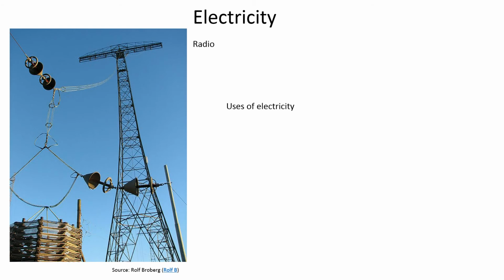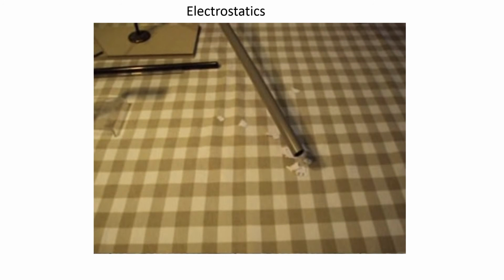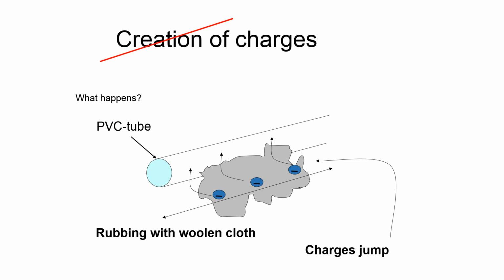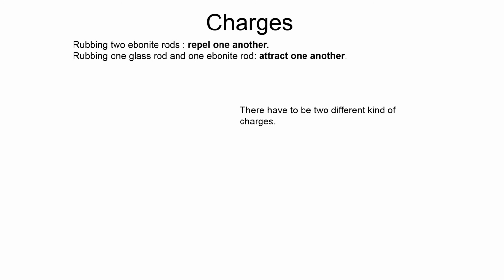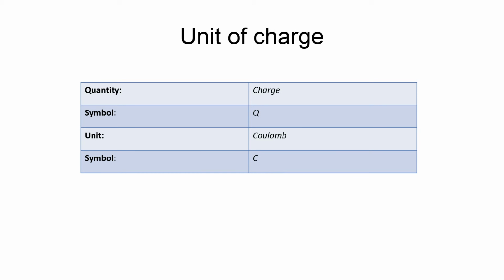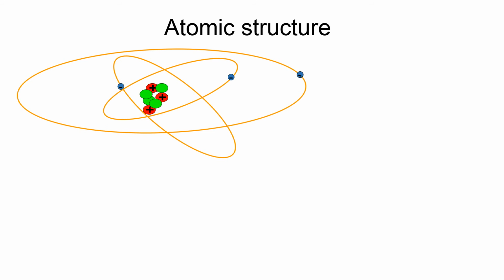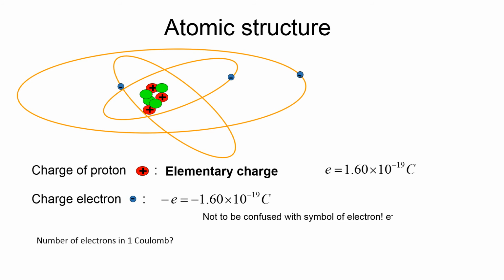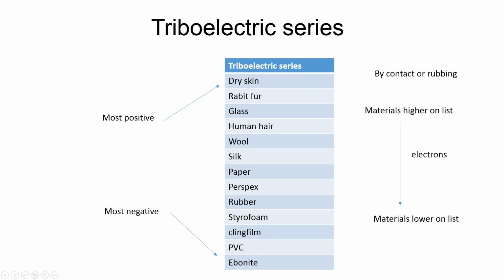Electrostatics 1 Introduction